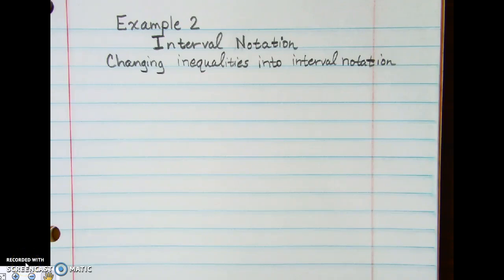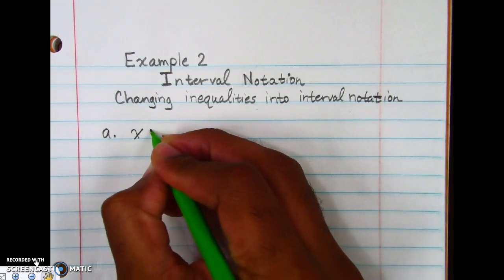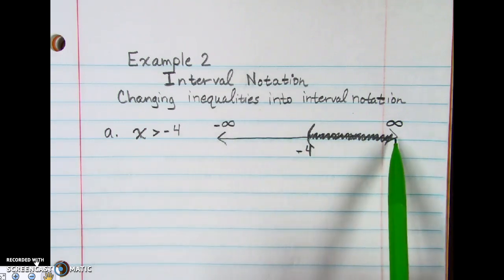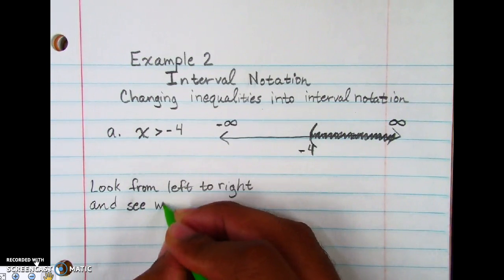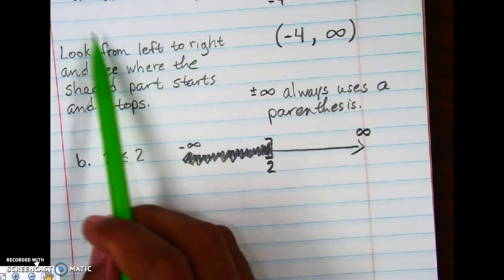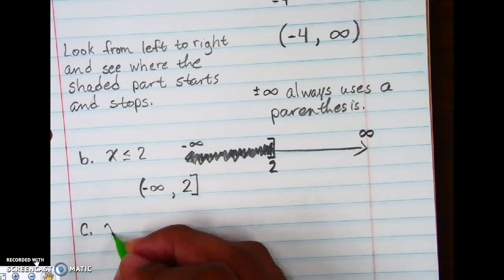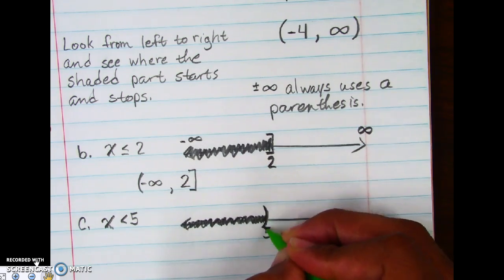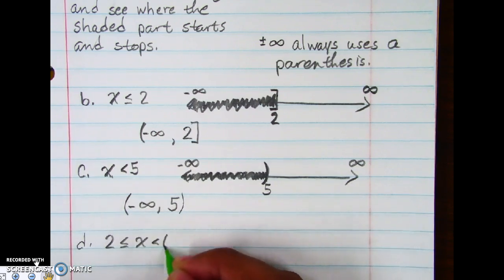Interval Notation part 4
Changing inequalities into interval notation